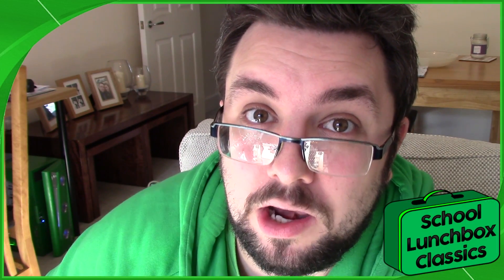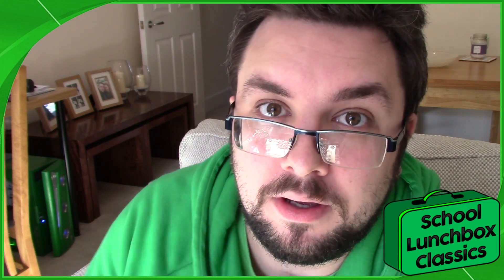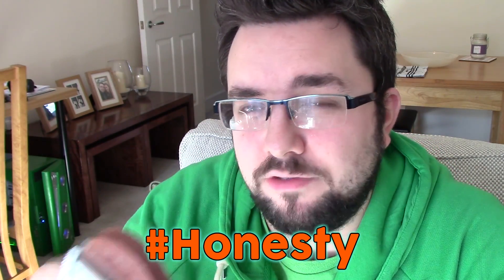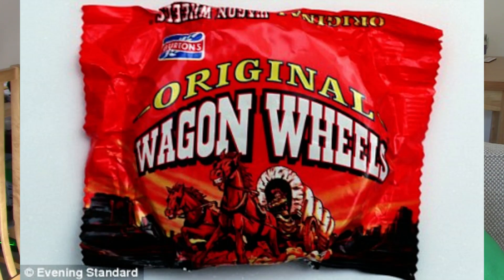Wagon Wheels Review (Jammie) | School Lunchbox Classics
The School Lunchbox Classics return with Jammie Wagon Wheels